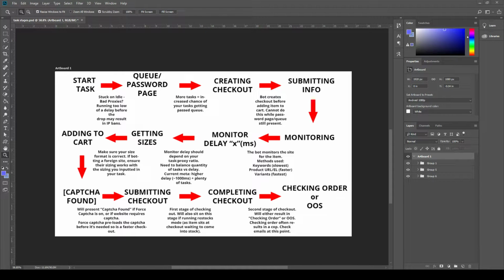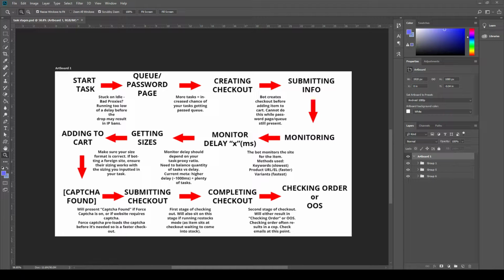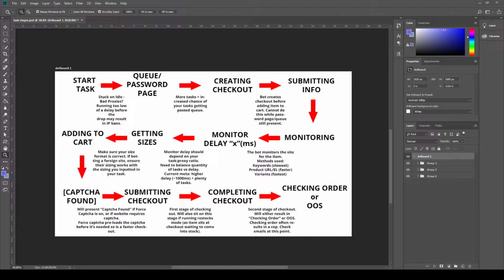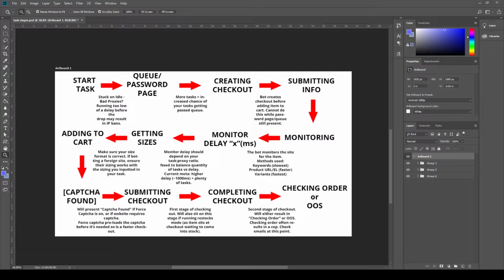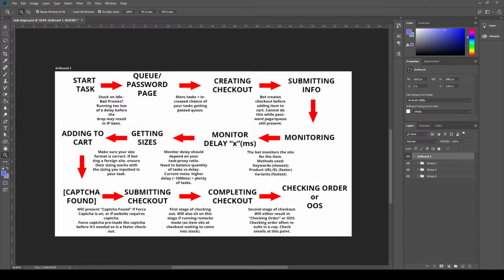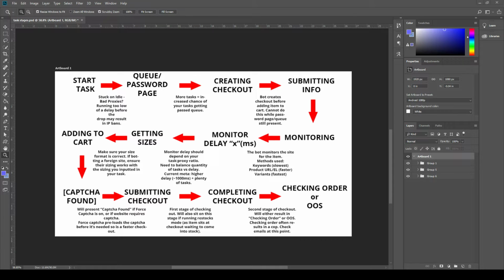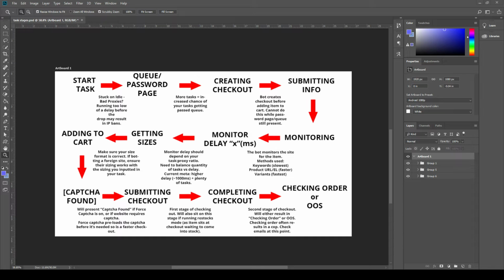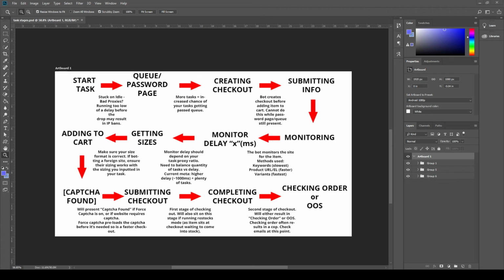The Shopify Checkout Process with your bot